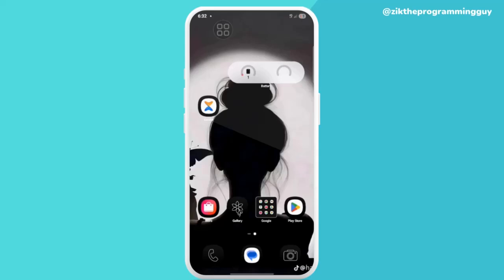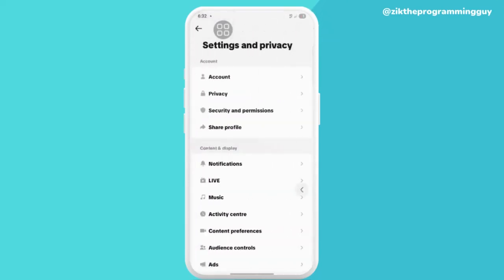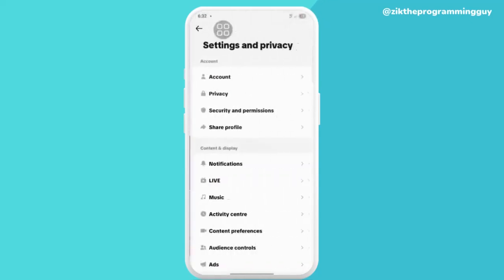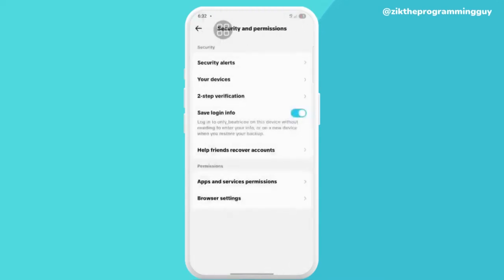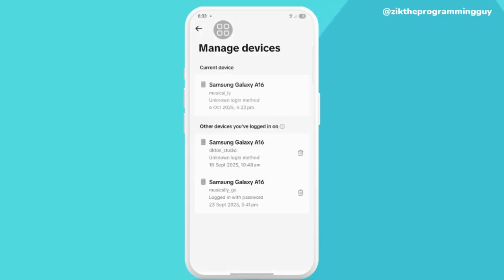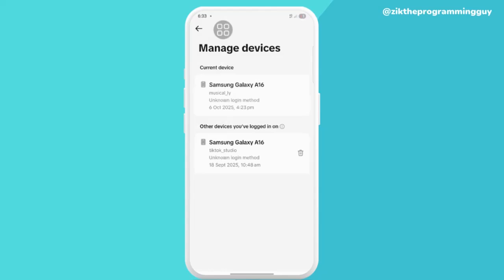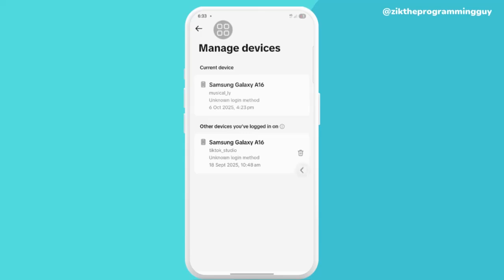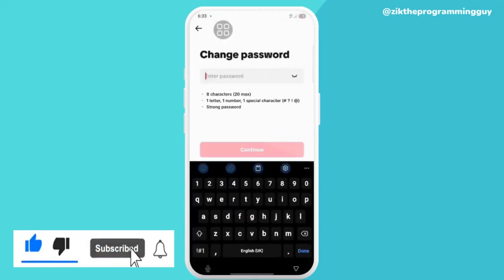How to Logout Someone Out Of Your Tiktok Account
Worried that someone else is using your TikTok account without permission? In this step-by-step video, I’ll show you how to log someone out of your TikTok account remotely, using just your phone! Whether it’s an ex, a hacker, or just a device you forgot to log out of, this method ensures your account stays secure and private.